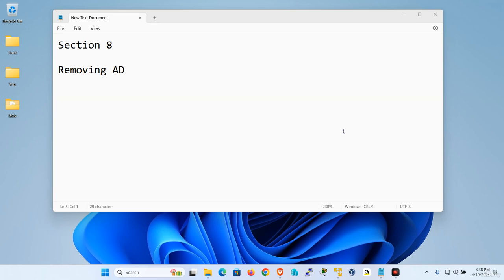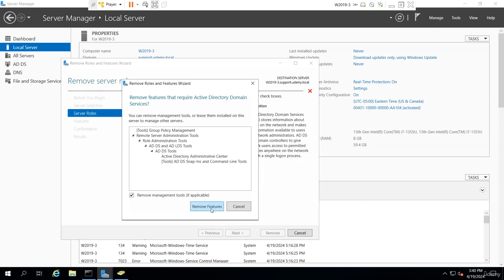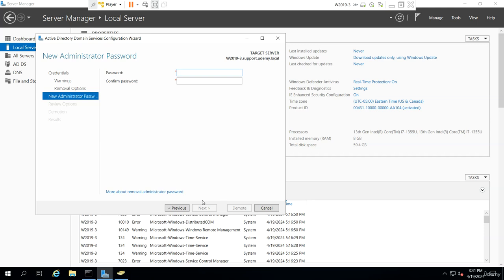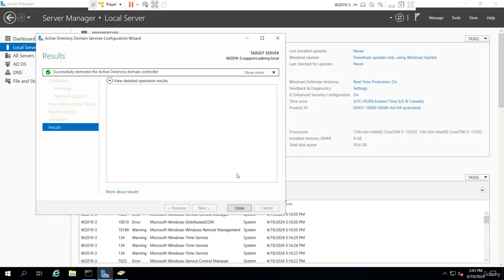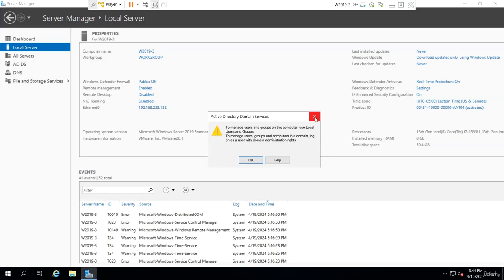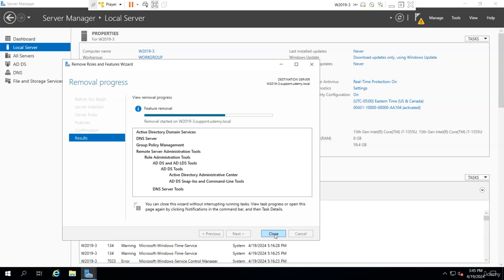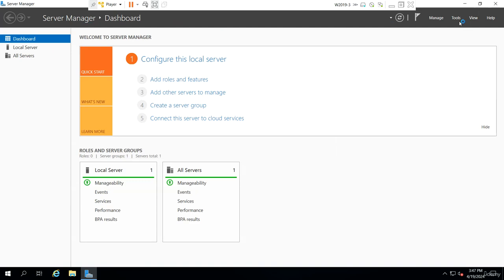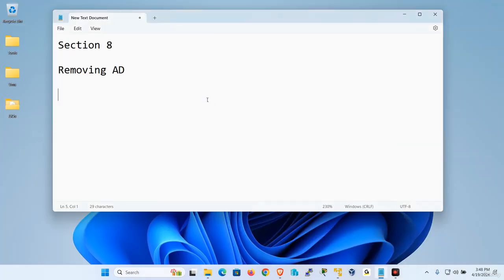25 Removing Active Directory From the 3rd Server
### Removing Active Directory from the 3rd Server

Removing Active Directory Domain Services (AD DS) from a server is a process that can be necessary for various reasons, such as decommissioning a server, restructuring the network, or repurposing the hardware. Below are the steps to safely and effectively remove AD DS from a server.

### Prerequisites

1. **Ensure Role Ownership**: Before removing AD DS from a server, ensure that it is not holding any FSMO roles. If it is, transfer these roles to another domain controller.
2. **Backup Data**: Make sure to back up any critical data on the server, as the removal process can lead to data loss.
3. **Check Replication**: Ensure that the server is properly replicating with other domain controllers, if applicable.

### Steps to Remove Active Directory

Using Server Manager

1. **Open Server Manager**:
   - Log into the server where you want to remove AD DS.
   - Open **Server Manager** from the Start menu.

2. **Access the AD DS Role**:
   - In Server Manager, navigate to **Manage**  **Remove Roles and Features**.

3. **Remove Roles and Features Wizard**:
   - Click **Next** until you reach the **Server Roles** section.
   - Uncheck the box for **Active Directory Domain Services**.
   - A prompt may appear informing you that other features depend on AD DS. Confirm the removal by clicking **Next**.

4. **Proceed with Removal**:
   - Follow the prompts to complete the removal process. You may need to confirm that you want to remove AD DS and any related features.

5. **Demote the Domain Controller**:
   - If the server is a domain controller, you will need to demote it first. This will involve the following:
     - In the wizard, select the option to demote the domain controller.
     - Provide credentials for a domain admin account if prompted.
     - Follow the prompts to demote the domain controller. This may include removing it from the domain.

6. **Complete the Wizard**:
   - Once demotion is complete, finish the wizard to remove the AD DS role.

7. **Restart the Server**:
   - After the removal process is complete, restart the server to apply the changes.

Using PowerShell

Alternatively, you can use PowerShell to remove Active Directory:

1. **Open PowerShell as Administrator**:
   - Click on Start, type `PowerShell`, right-click it, and select **Run as Administrator**.

2. **Demote the Domain Controller**:
   - Use the following command to demote the server:
     ```powershell
     Uninstall-ADDSDomainController -ForceRemoval -Credential (Get-Credential)
   - You will be prompted to enter the credentials for a domain admin account.

3. **Remove AD DS Role**:
   - After the demotion is successful, you can remove the AD DS role using:
     ```powershell
     Remove-WindowsFeature -Name AD-Domain-Services

4. **Restart the Server**:
   - Finally, restart the server to complete the removal process.

### Post-Removal Considerations

- **Verify Removal**: After the server has restarted, verify that Active Directory has been successfully removed by checking the **Server Manager** or using the `Get-WindowsFeature` command in PowerShell.
- **Cleanup Metadata**: If the server was previously a domain controller, you may need to clean up metadata from other DCs. This can be done using tools like `ntdsutil` to remove references to the demoted server.
- **Review DNS Entries**: Ensure that any DNS entries related to the removed server are also cleaned up to prevent issues in your network.

### Conclusion

Removing Active Directory from a server requires careful planning and execution to avoid disrupting the network environment. By following the steps outlined above, you can safely demote a domain controller and remove AD DS from a server, ensuring a smooth transition.

Let me know if you need any more details or assistance!